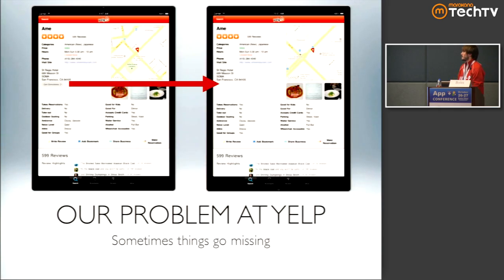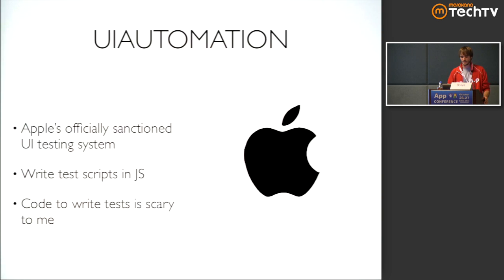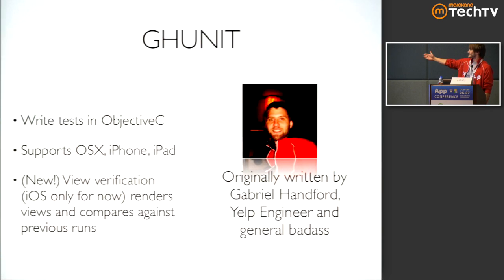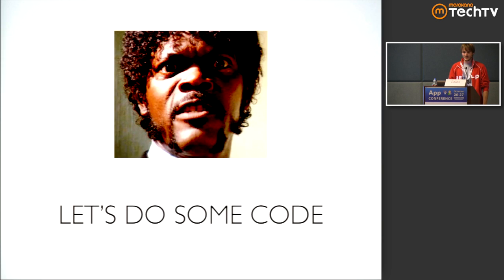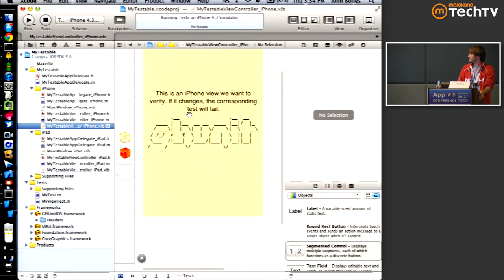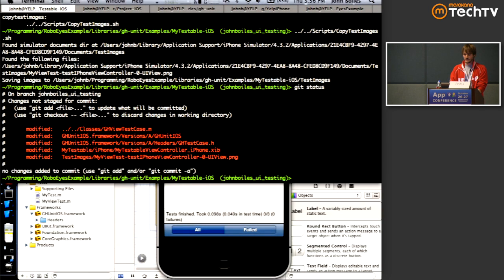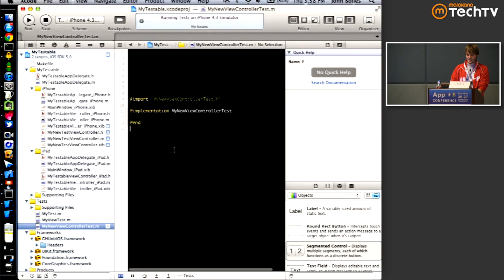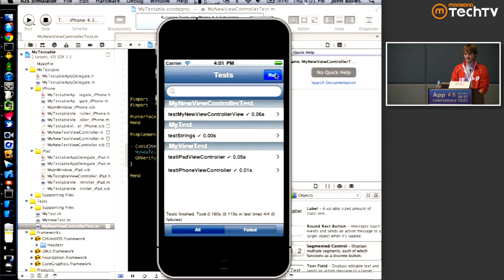Lookin' Good: UI Verification on iOS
In this presentation from App Developers Conference, John Boiles, Mobile Engineer at Yelp is going to give you the low down on GHUnit, a tool for automating UI verification in mobile apps. GHUnit has the ability to record the look of a UIView so that the developer is aware of any changes since the last test run